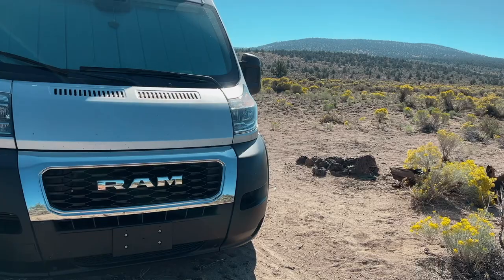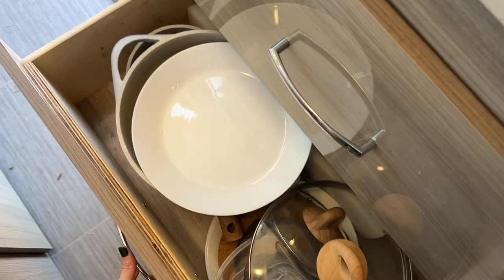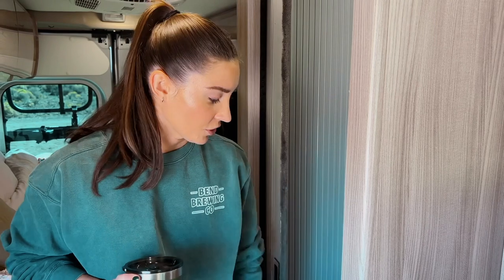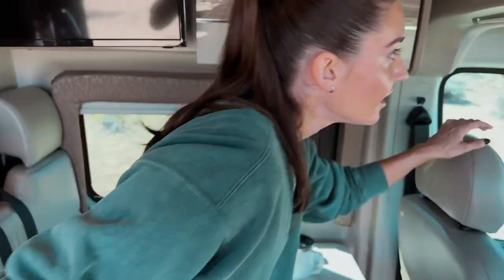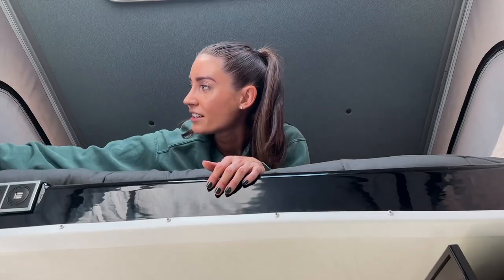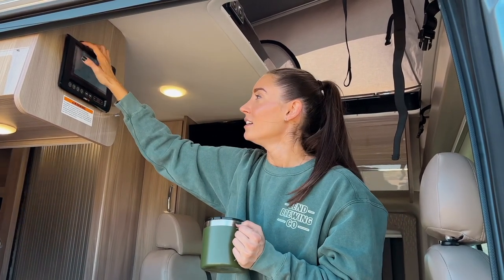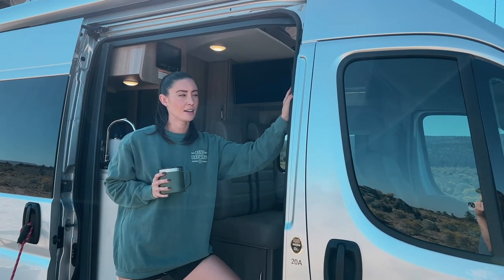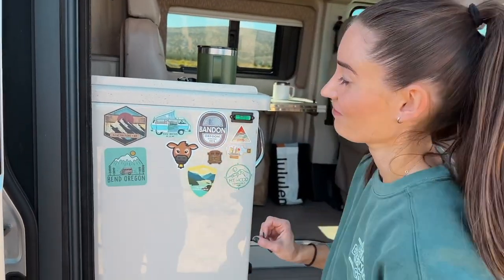Van tour (with two bedrooms, toilet and a shower)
Ram Promaster van tour (with toilet and shower)

After spending an ungodly amount of hours watching van tours on  van life YouTube, I finally have one of my own to share! I rented a van for the weekend to see what the van life hype was all about and I was not disappointed. Come tour the van with me and check out the fully stocked kitchen, in-van bathroom and shower, king size bed, high tech features and even a separate room that pops up top!

Timestamps:

00:00 - Intro
00:17 - Renting the van
00:45 - Living Room
01:03 - Kitchen
02:17 - Bathroom
02:52 - Bedroom
04:02 - Driving cabin
04:21 - Extra bedroom
05:22 - Van tech
07:08 - Converting to bedtime
07:33 - My thoughts on van life
08:05 - Leaving our mark/Outro

Gear I use:
Main Camera
Main Lens
Travel Tripod
External Hard Drive